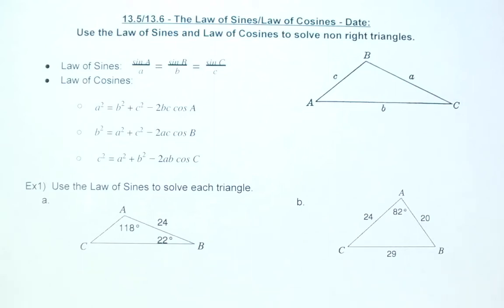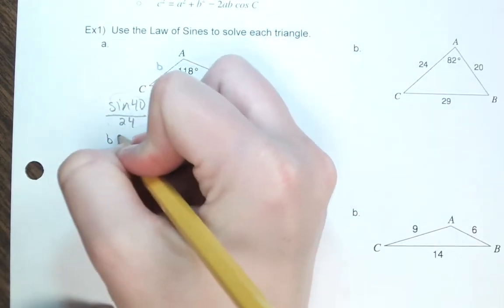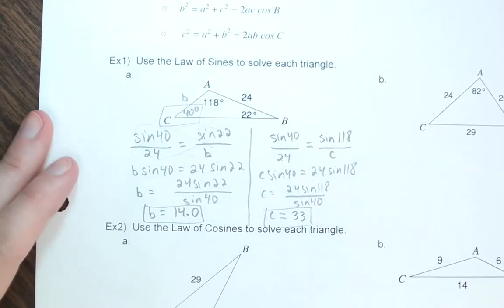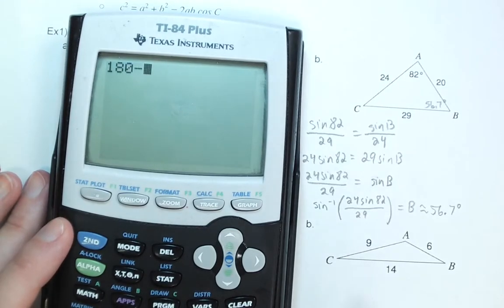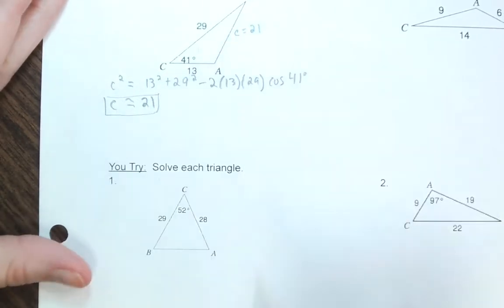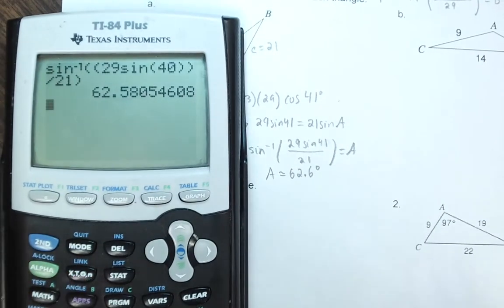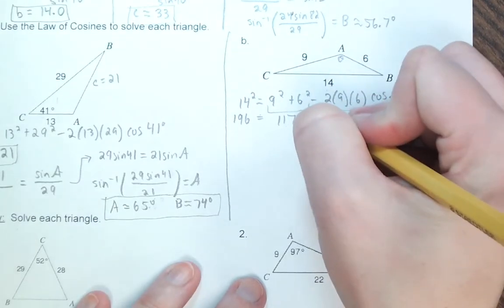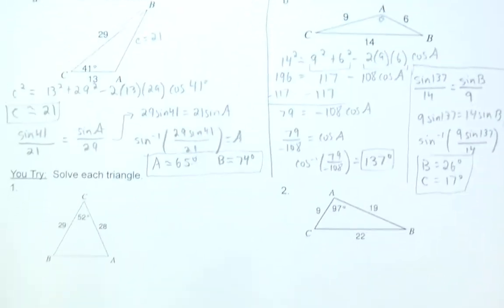Algebra 2 - 12.4/12.5 The Law of Sines/Law of Cosines Notes